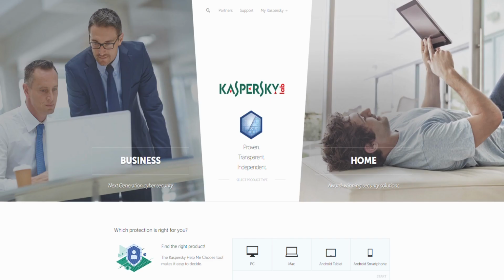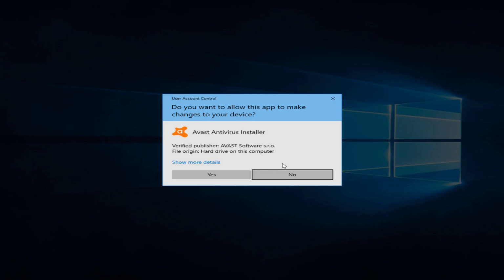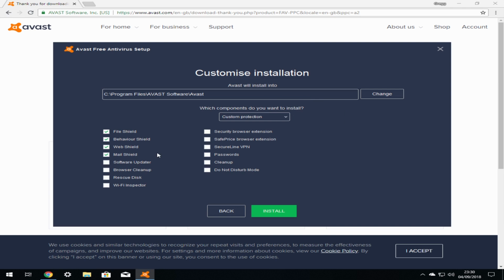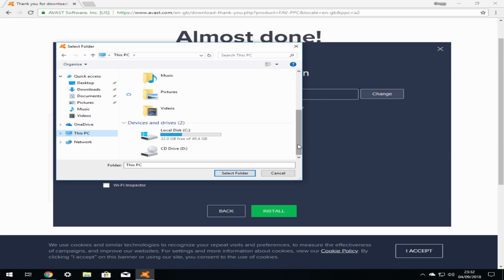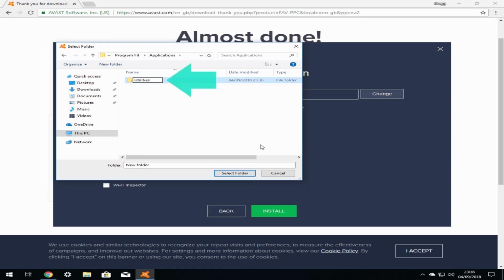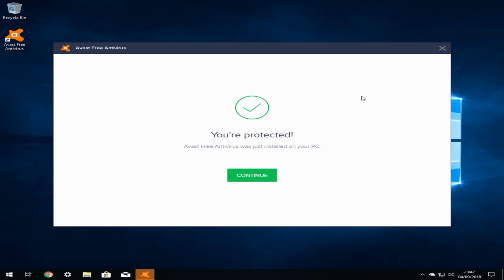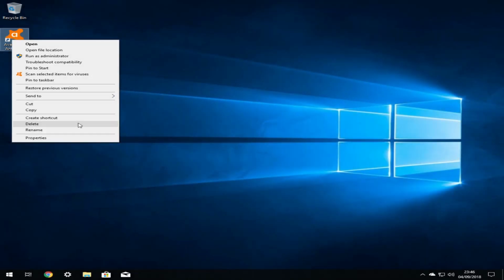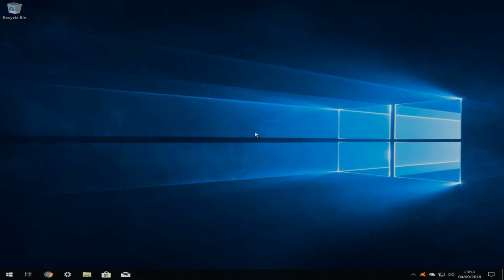Installing An Antivirus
Choosing And Installing An Antivirus Program

In this tutorial we will look at paid and free antivirus programs, before installing a free product from Avast.

Topics covered:
00:00 Introduction
01:39 Downloading Avast
01:57 Installing Avast
03.55 Organising the installation directory structure
09:45 Updating Avast